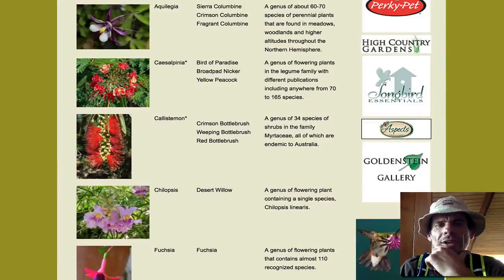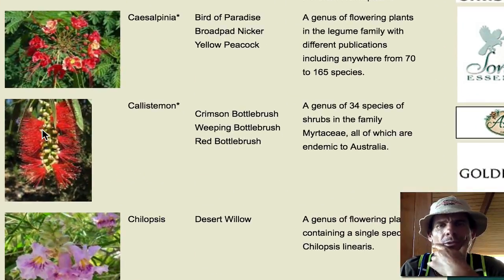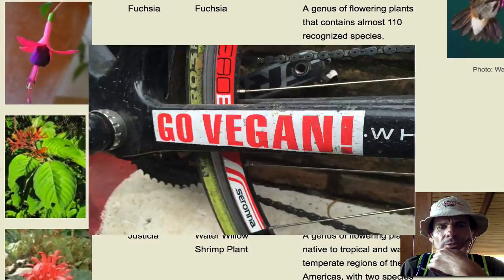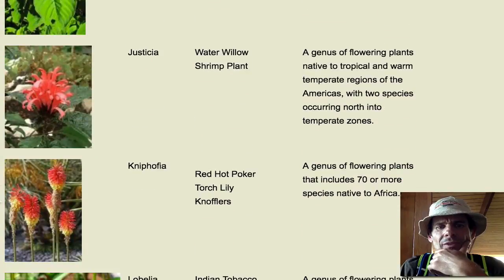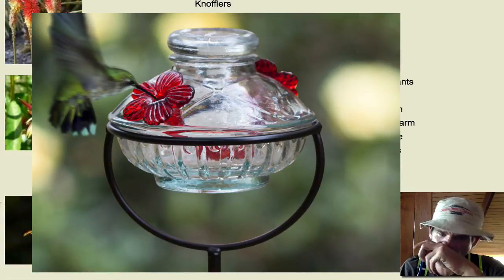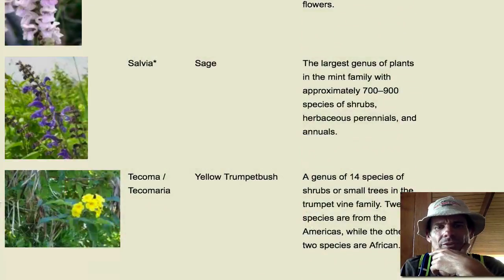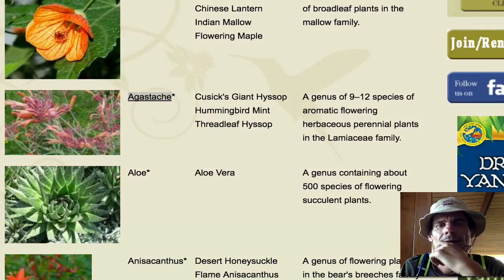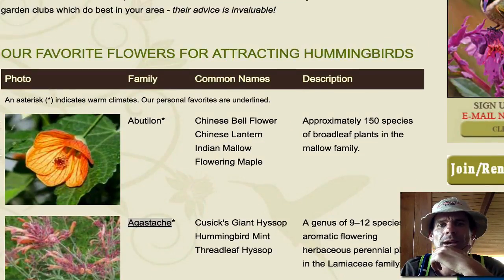Humming Bird Feeding Tips